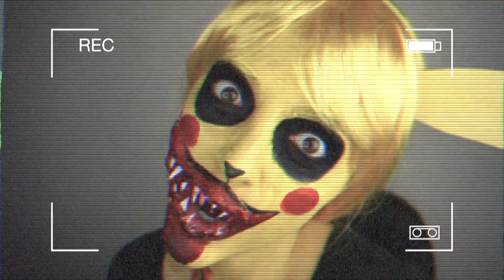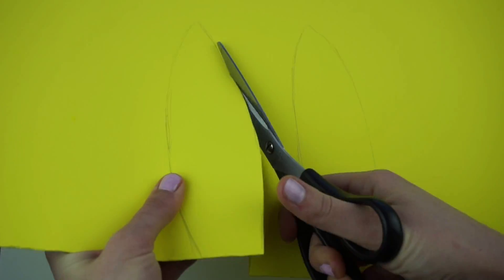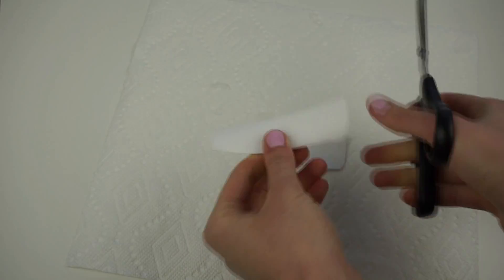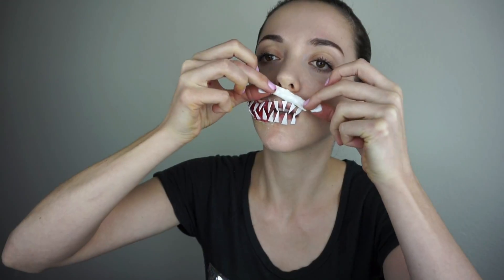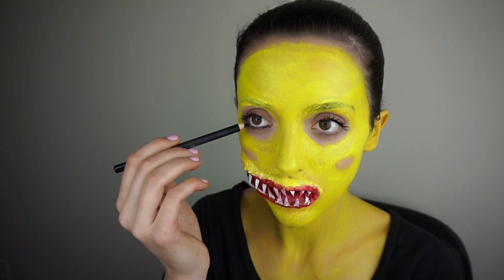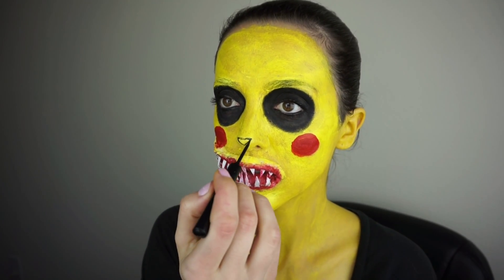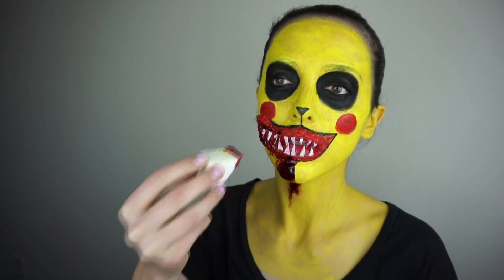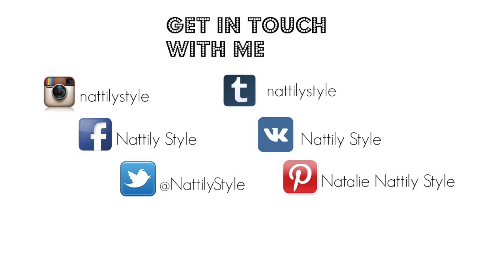ZOMBIE PIKACHU. Pikachu gone wild/Pokemon Go makeup.Halloween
ZOMBIE PIKACHU. Pikachu gone wild/Pokemon makeup.Halloween/Pokemon Go. Pikachu makeup. Pikachu monster

Hey, guys! In this tutorial i will show you how to turn yourself into Pikachu monster with sharp teeth, bloody moth. It is a great look if you wanna be scary this Halloween.

Products used:

EARS
1.Sheet of thick paper (preferably yellow, if you cannot find one than get white and paint it in yellow)
2.Headband (yellow)
3.School glue
4.Black paint ( i used Mehron, you can use any black paint)

TEETH
1. White, thin plastic bottle (i reused one from my shower gel)

MOUTH
1.Cotton balls ( for texture )
2.Cotton rounds
3.Teeth (details are above)
4.Mehron Cream Makeup Fantasy in red
5.Mehron Stage Blood
6.Monster Liquid Latex

Face
1. Mehron Cream Makeup Fantasy in yellow
2. MAC eyeliner Smolder
3. Anastasia Beverly Hills eyeshadow Noir from World Traveler Palette.

Hair- wig from EBay